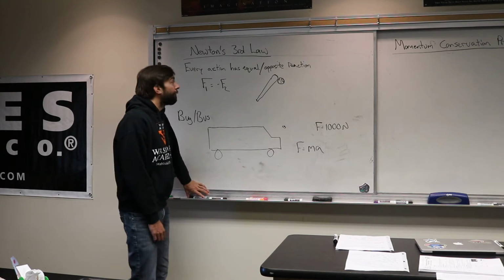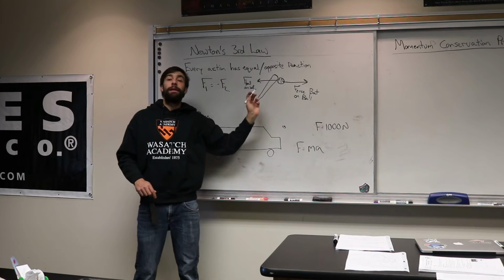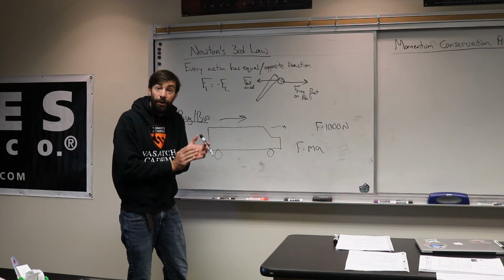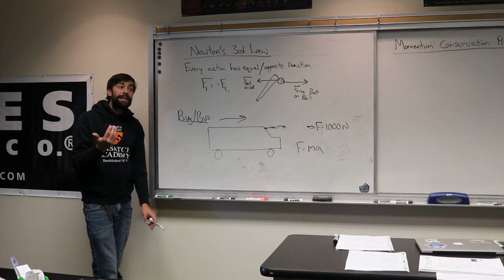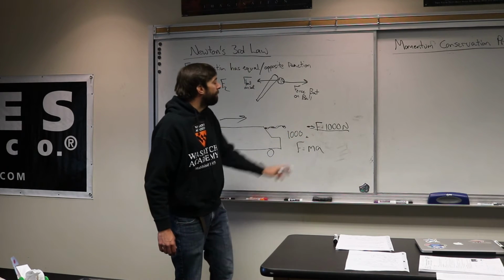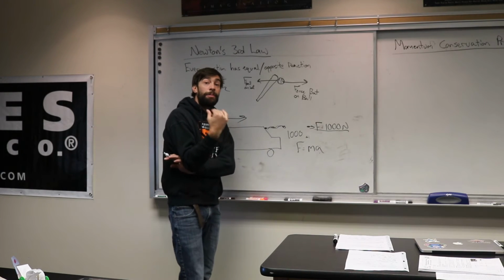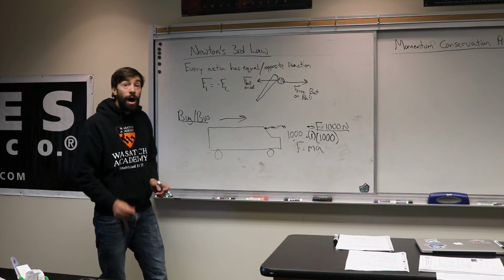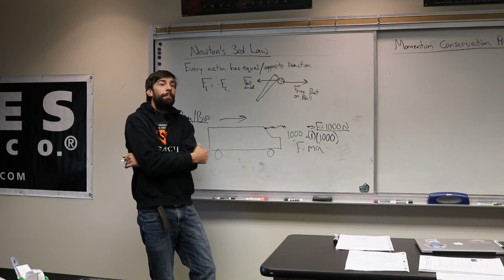Newton's Third Law